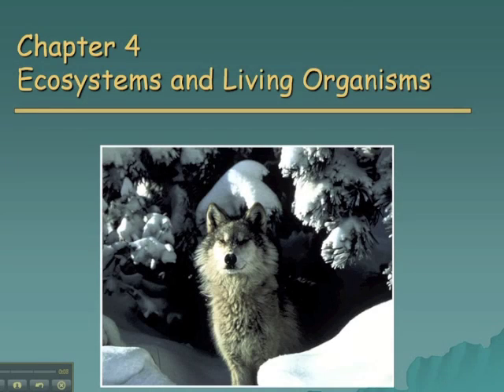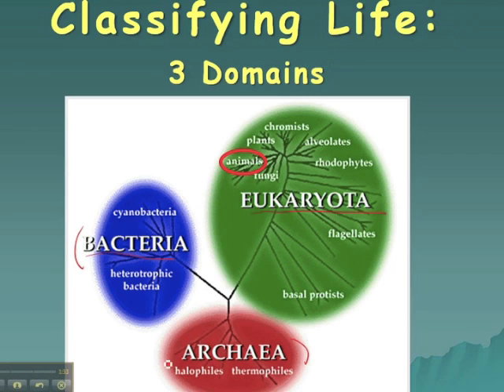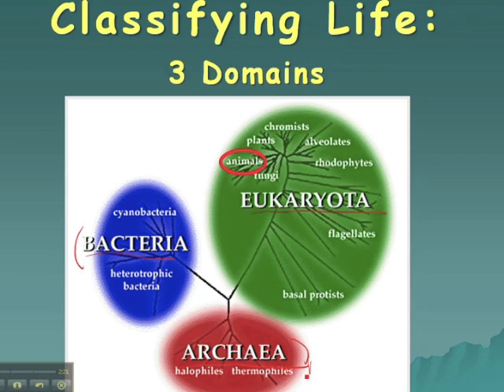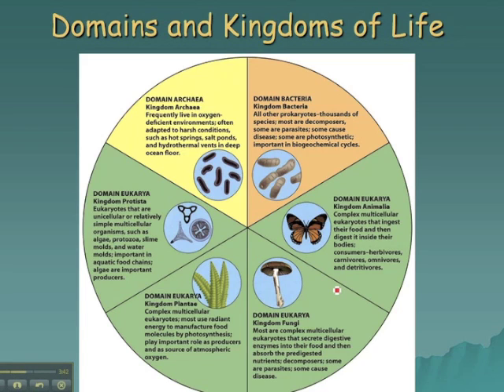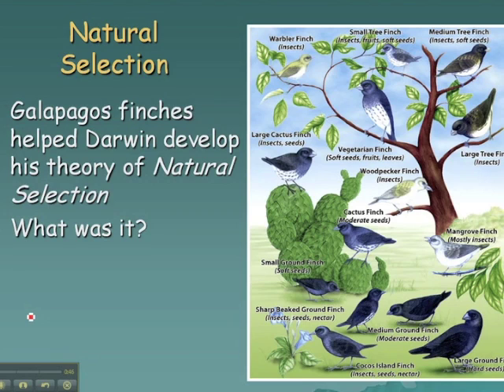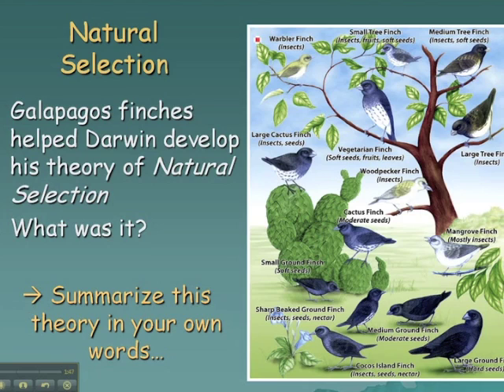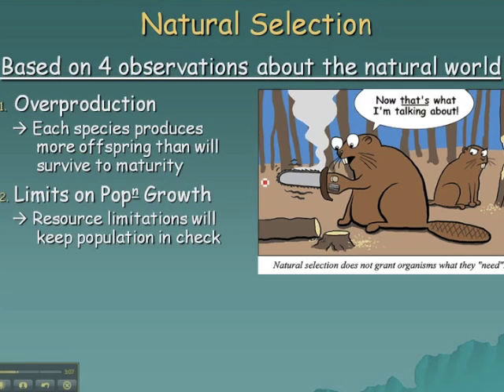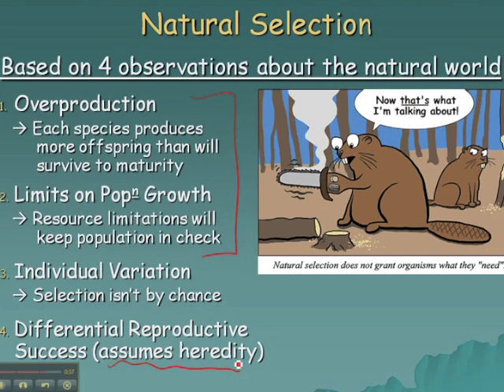APES Chapter 4 (Part 1)